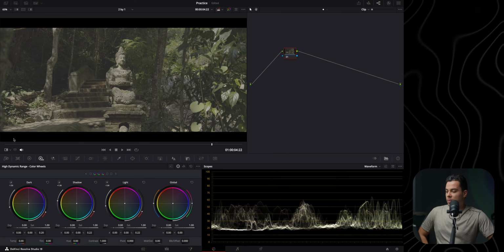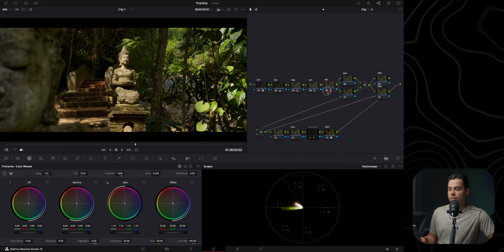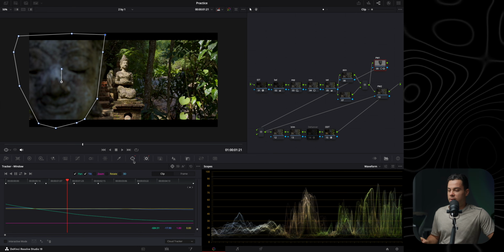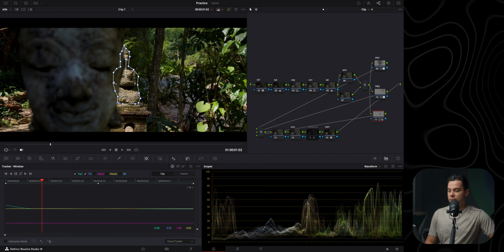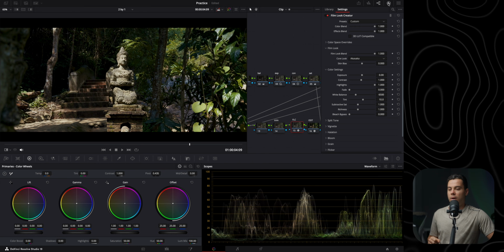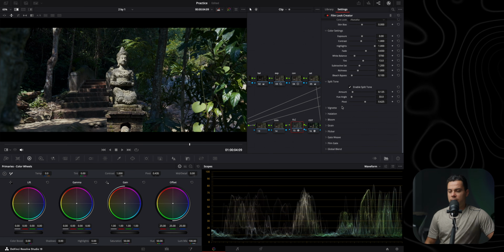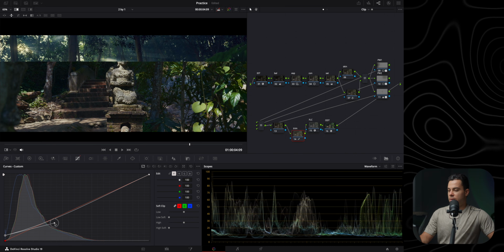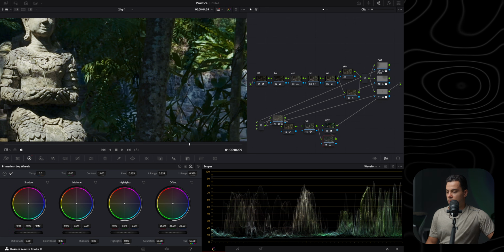Apple Log Moody Color Grade | iPhone 16 Pro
Music & SFX I use:
Artlist (sign up to get 2 months free)

My camera
Zoom lens
Prime lens
EDC bag
Key light
Microphone

0:00 - Before & after
0:17 - Clip overview & node tree
0:56 - Color space transform
1:18 - Exposure & contrast
3:12 - Saturation
3:55 - White balance
4:54 - Power windows
12:08 - Film look creator
17:29 - Specific color adjustments
19:50 - Final look balance